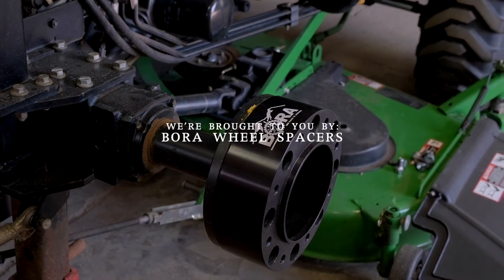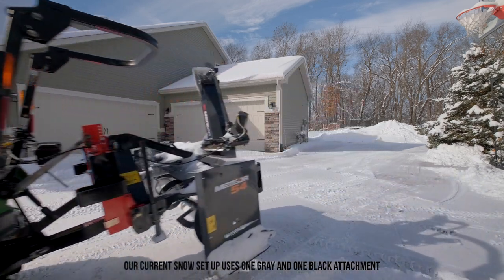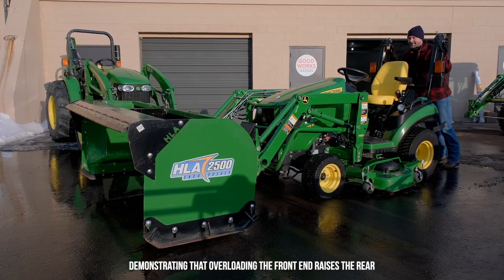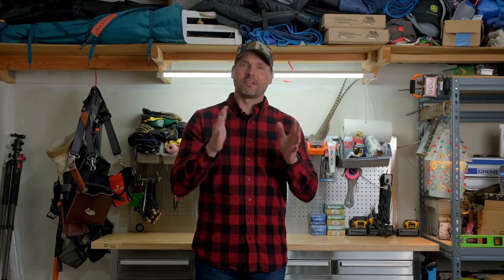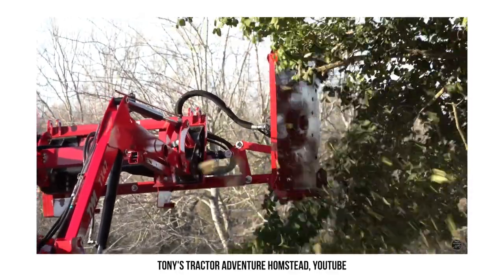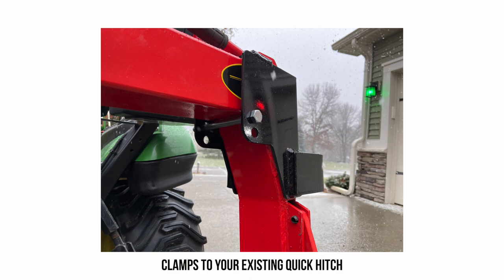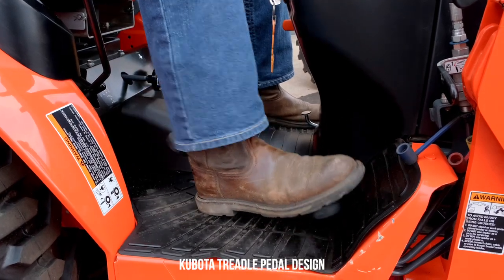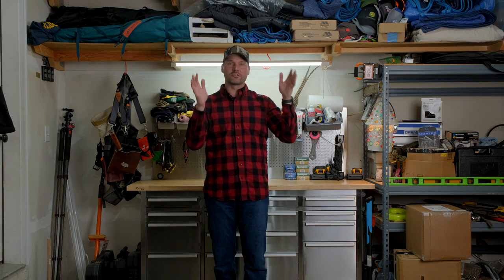7 UNSOLVED TRACTOR MYSTERIES, NO EXPLANATION. CAN YOU HELP? 👻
For as much as I've learned about tractors, there are some things common to every model out that that I just can't wrap my head around. Maybe some of you know the answers to these questions?

If you're looking for a quality solution to add stability to your machine, then BORA is the place to go! With solutions for tractors, ATV's, trucks and more, they're sure to have a solution to fit your needs. Plus, they're Made in the USA!